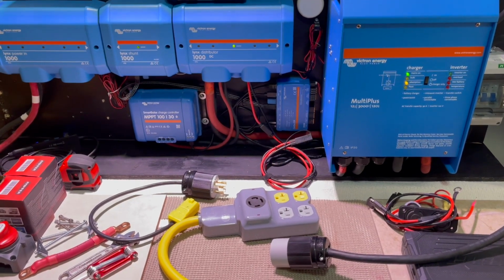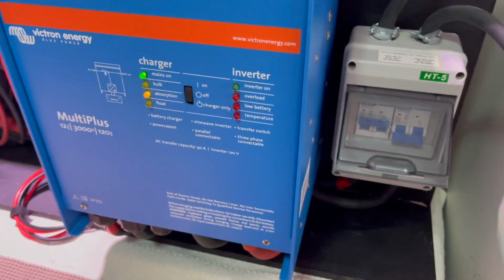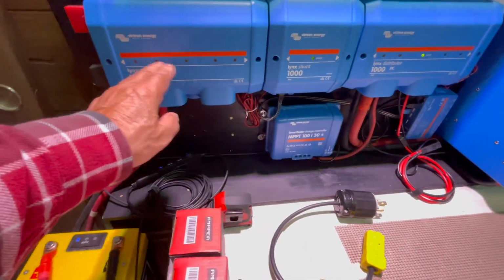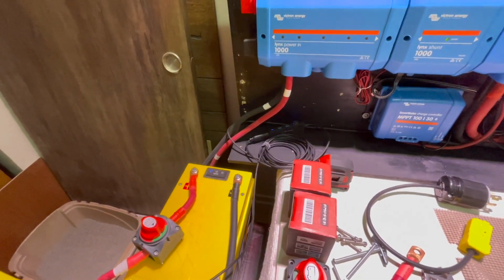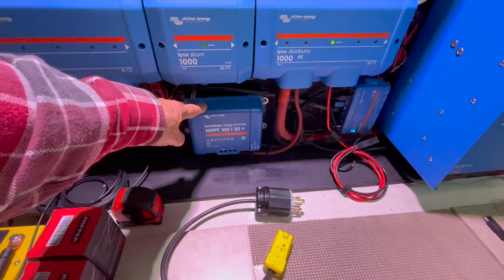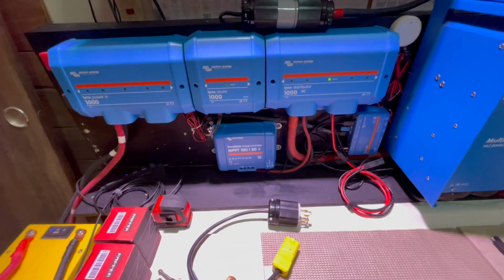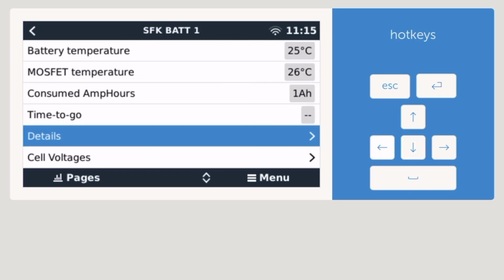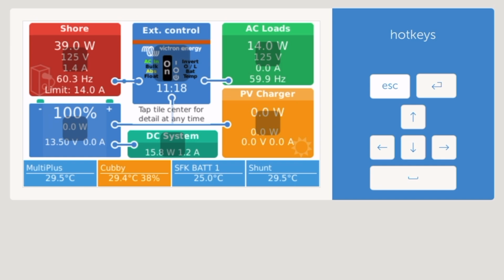Solar, SFK300HP & Victron Quick Disconnect